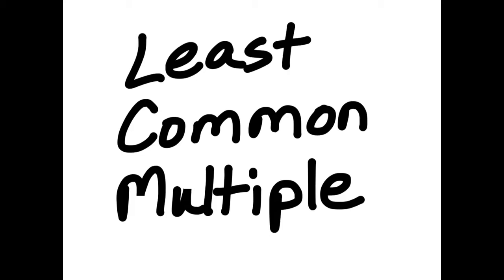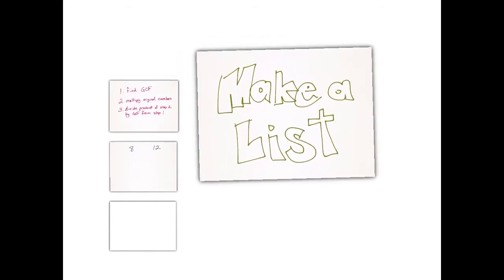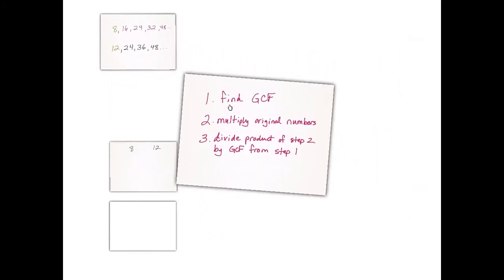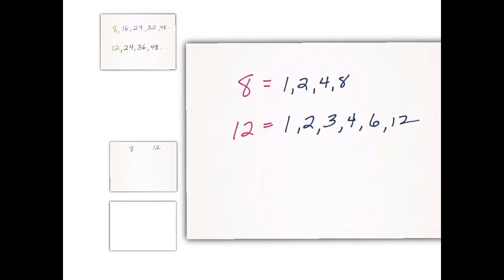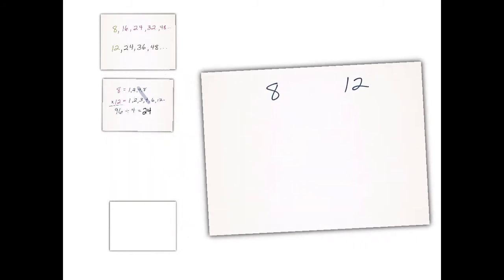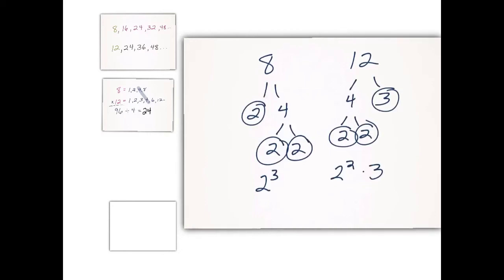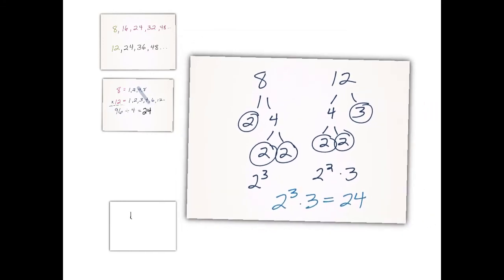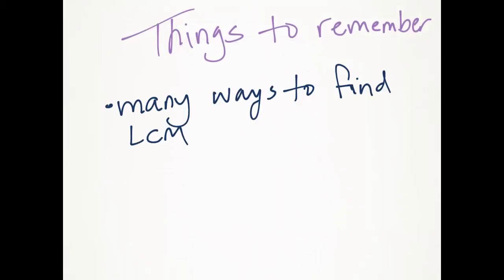Least Common Multiple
Four different ways are mentioned/discussed how to find the least common multiple of two numbers.